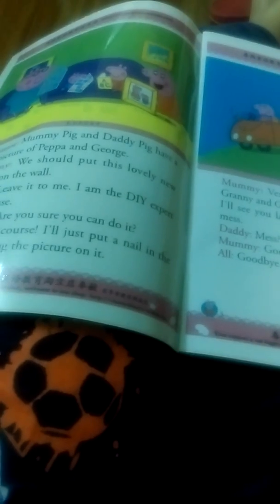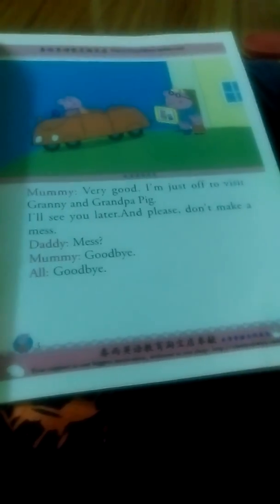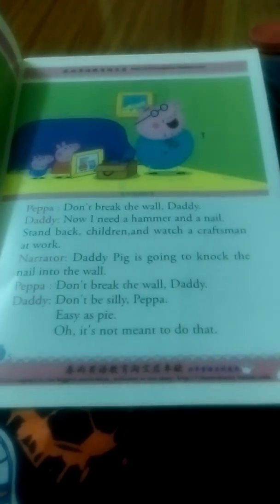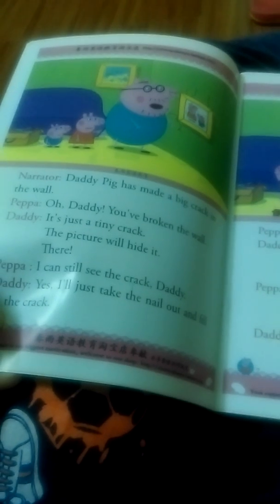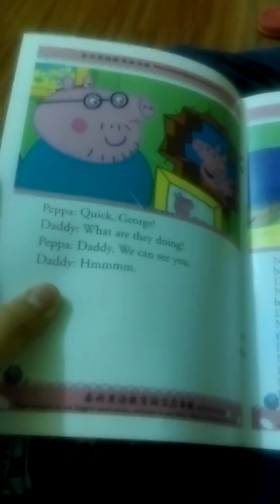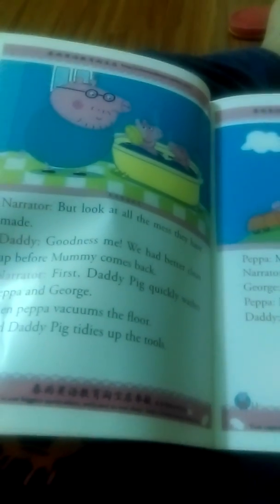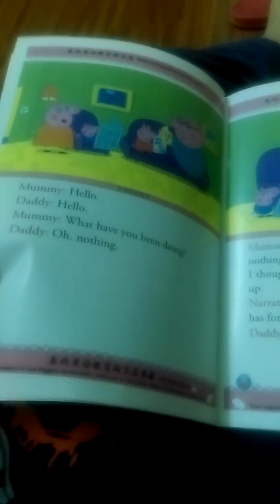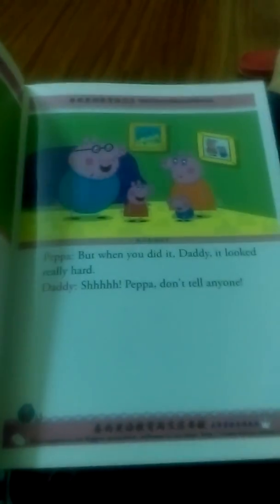Daddy put up a picture